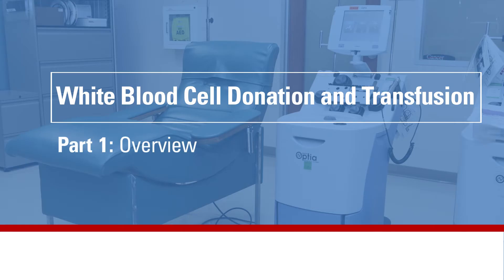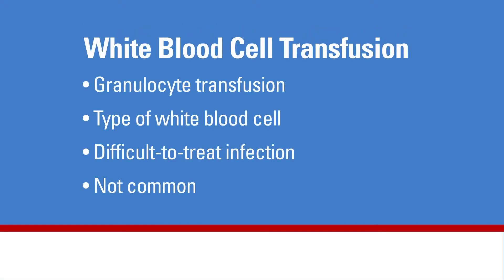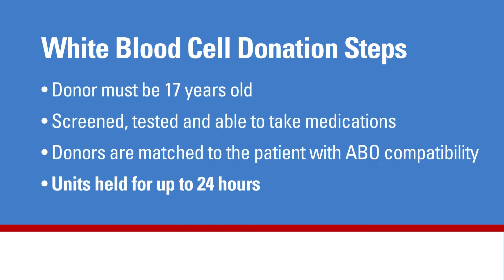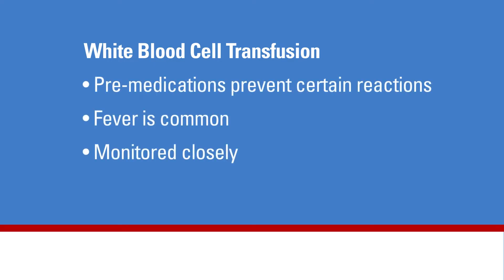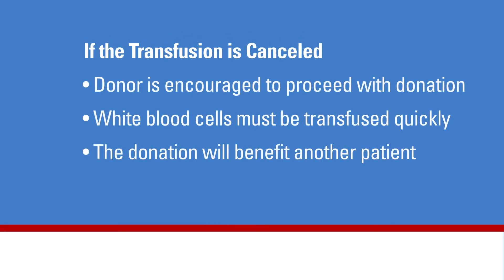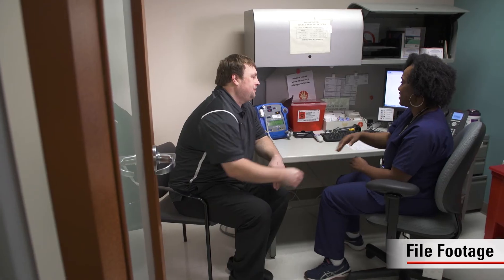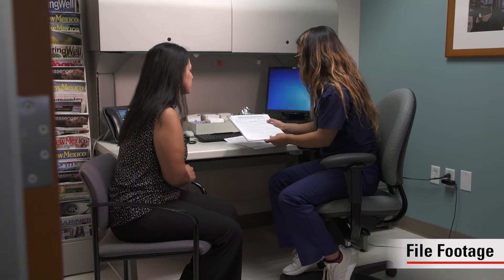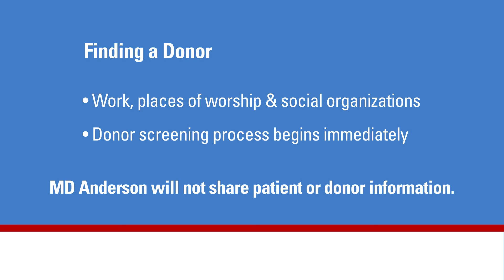White blood cell donation and transfusion - part 1: Overview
In this video, patients, families and donors will learn about the process of directed white blood cell donation and transfusion at MD Anderson Cancer Center and how to prepare for it. Our goal is to explain the patient's experience in white blood cell collection and transfusion, and the necessary steps of the process.